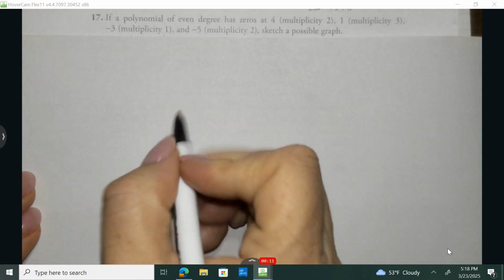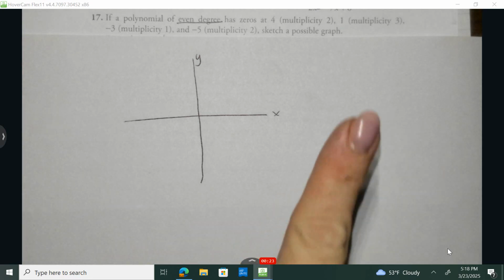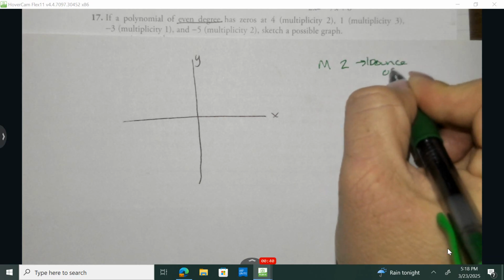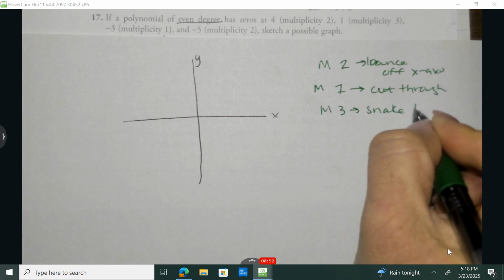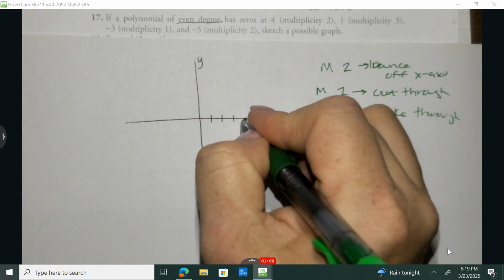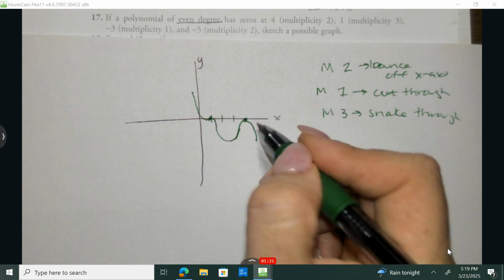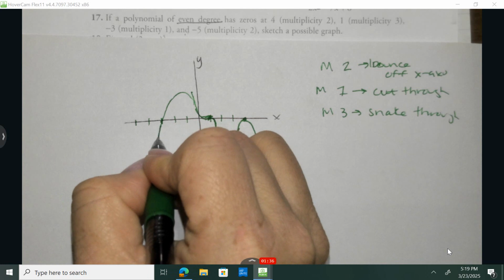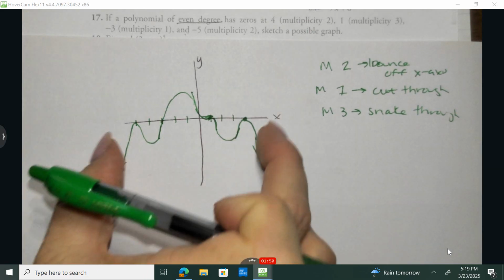Task 9 - Question 17